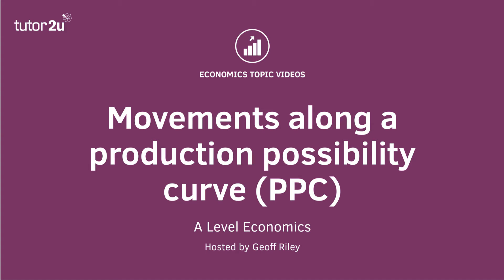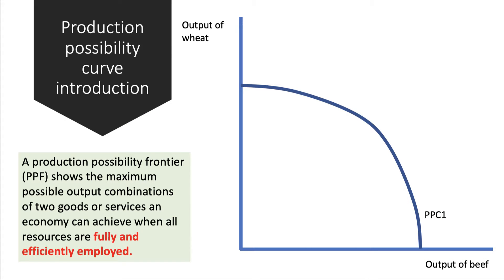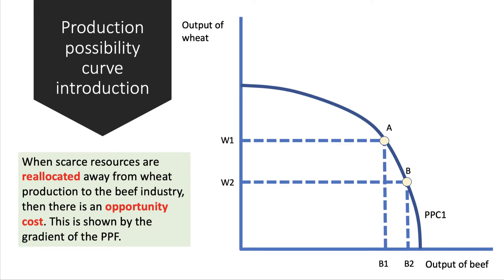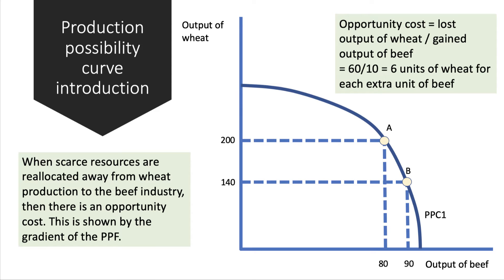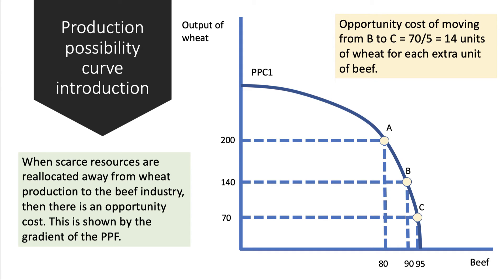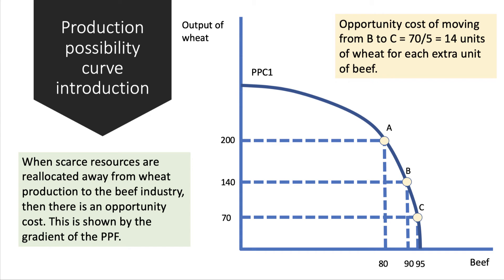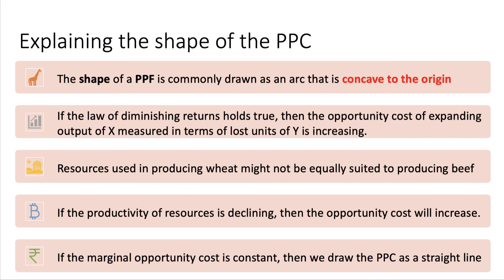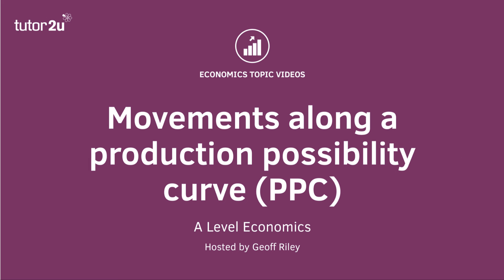Production Possibility Frontier - Movements along the Curve I A Level and IB Economics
This revision video looks at the production possibility curve (PPC). ​A production possibility curve shows the maximum possible output combinations of two goods or services an economy can achieve when all resources are fully and efficiently employed.